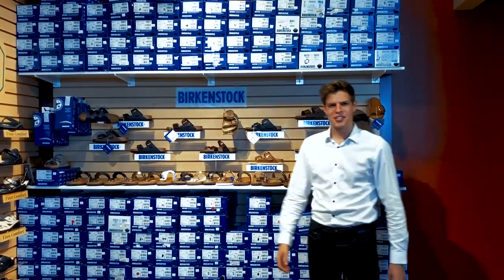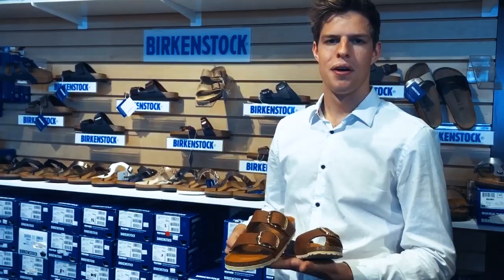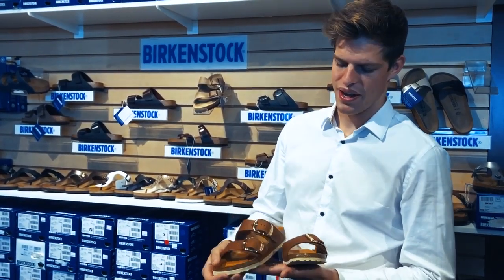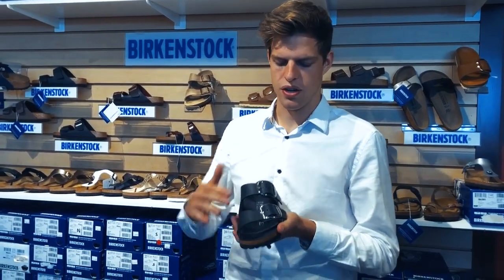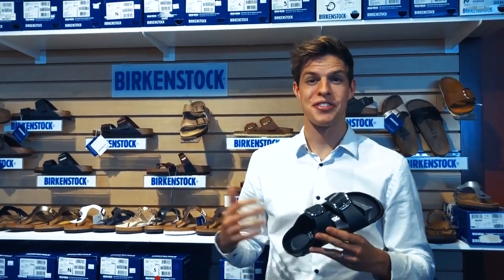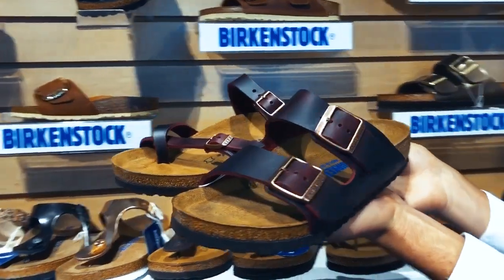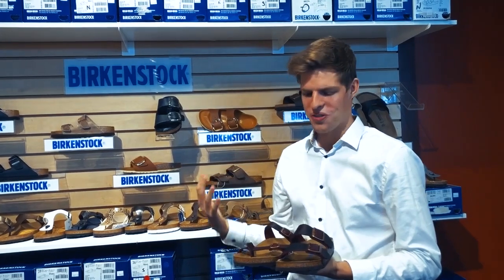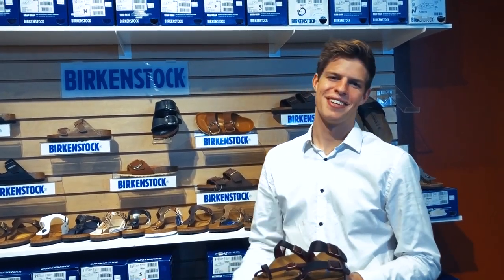Birkenstock Big Buckle & Zinfandel Styles Now Available!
New Birkenstocks have arrived at Tanda Shoes! Take a look at the beautiful Zinfandel color and the Big Buckle styles offered now in-store and online!

Tanda Shoes is a shoe store located in the Ottawa Valley.Specializing in great quality shoes, Tanda Shoes has always carried footwear that has great support! With stores in Barrhaven, Kanata and Kemptville, we are proud of the communities we are a part of.

Happy Shopping!